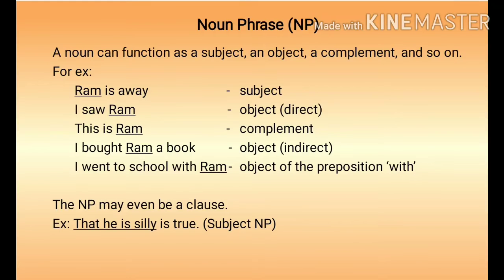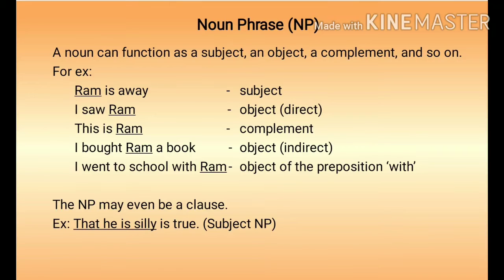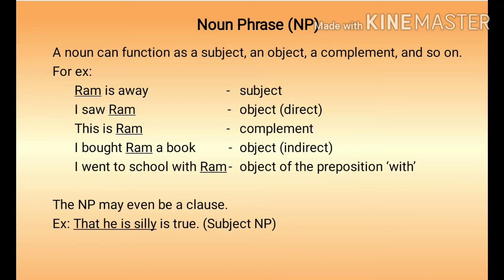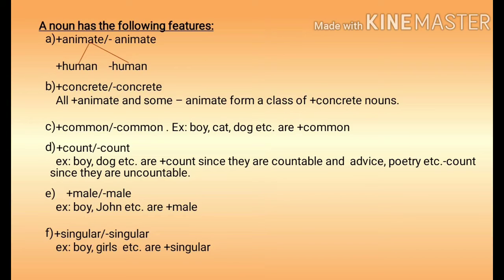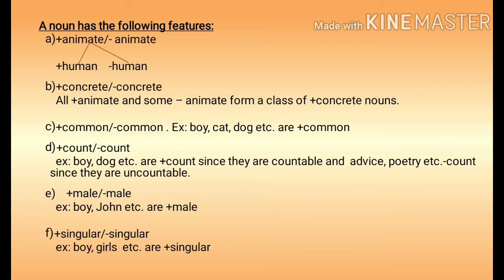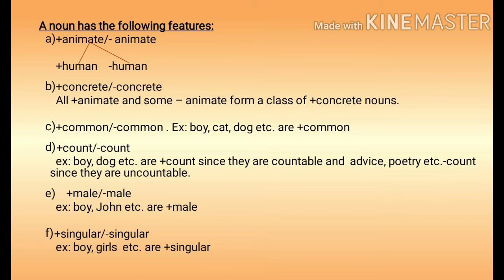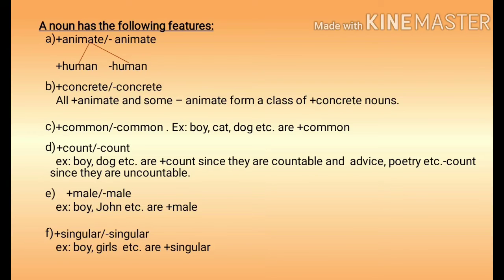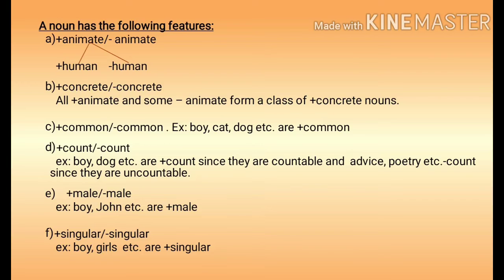LECTURE 12; LINGUISTICS AND STRUCTURE OF ENGLISH LANGUAGE; MA S3; SYMBOLS IN A PS TREE;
Symbols in a PS Tree
(PS=Phrase Structure)
Noun Phrase(NP)
Features of Noun
+animate/-animate
+concrete/-concrete
+common/-common
+count/-count
+male/-male
+singular/-singular